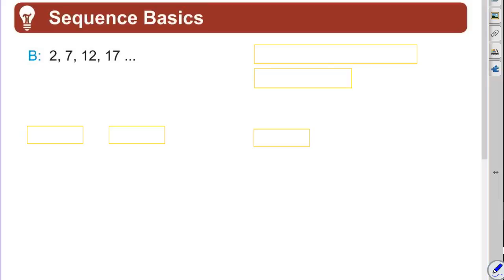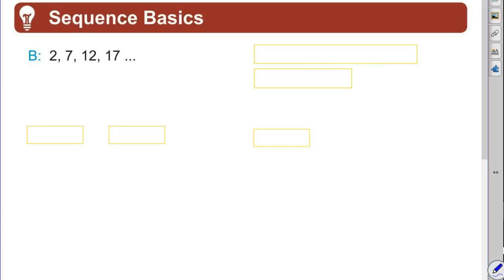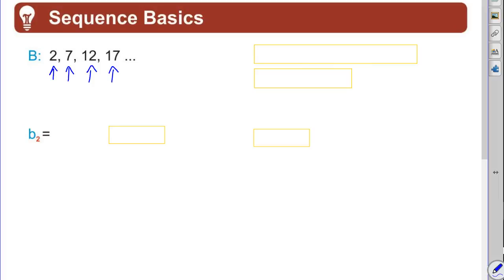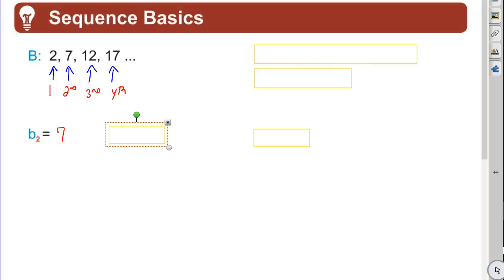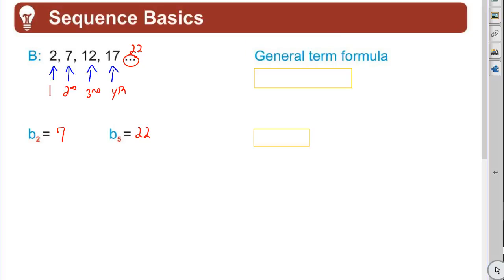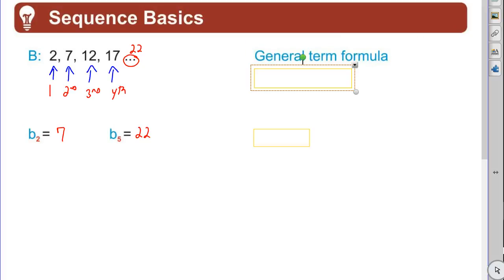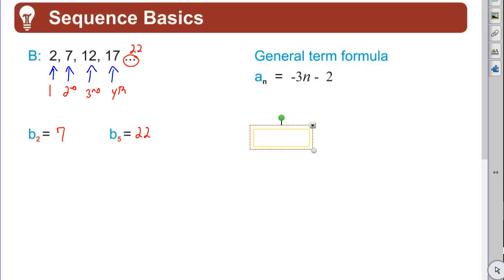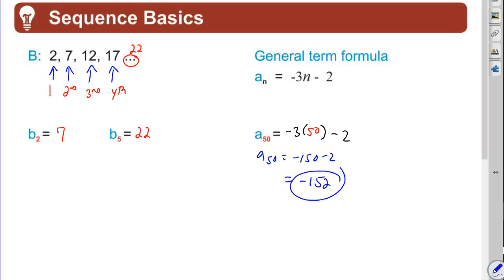Algebra 1 Quick Review: Sequence Basics by Rick Scarfi